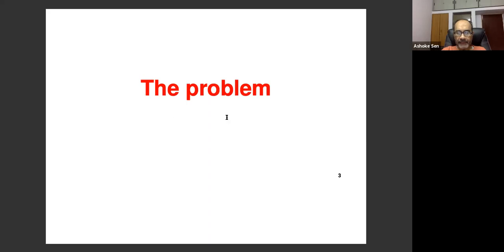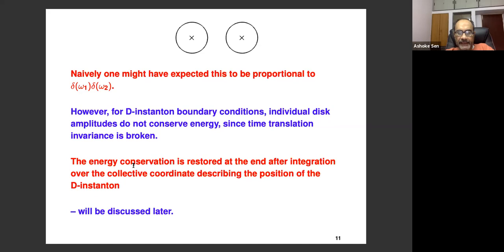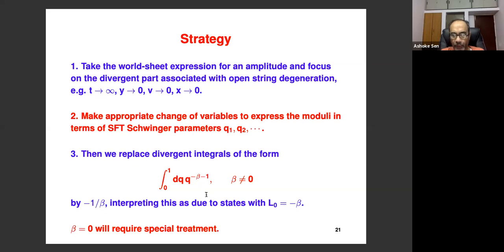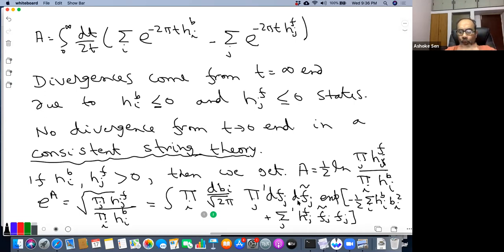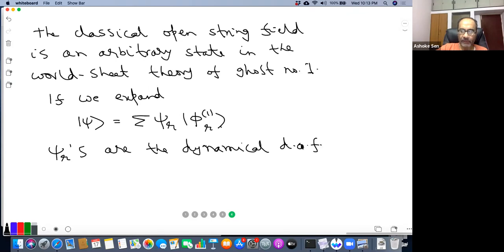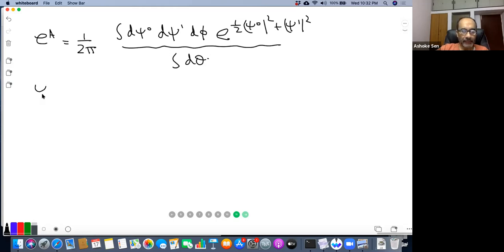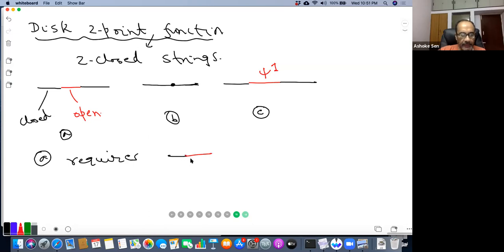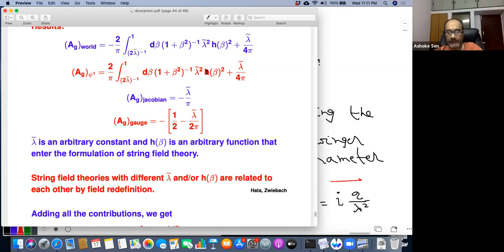Polygon Seminar, Ashoke Sen: D-instanton amplitude in string theory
D-instantons give non-perturbative contribution to string theory amplitudes which can be computed using world-sheet techniques. However the integrals that appear in this computation often have divergences from corners of the moduli spaces which cannot be tamed by the usual procedure of analytic continuation. We show how using insights from string field theory we can extract finite unambiguous results from these apparently divergent integrals.